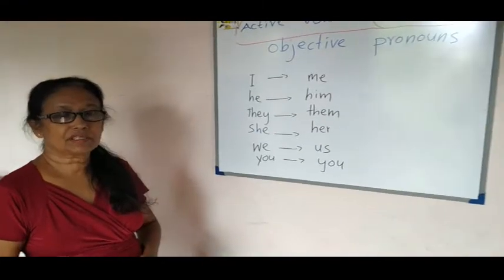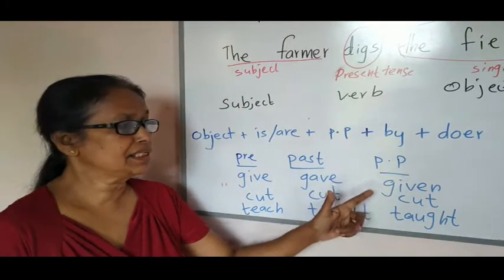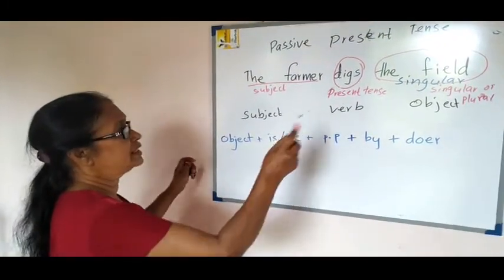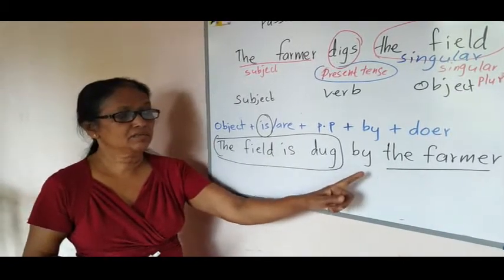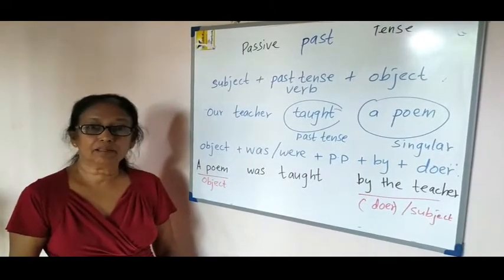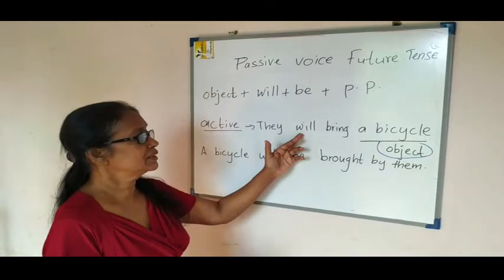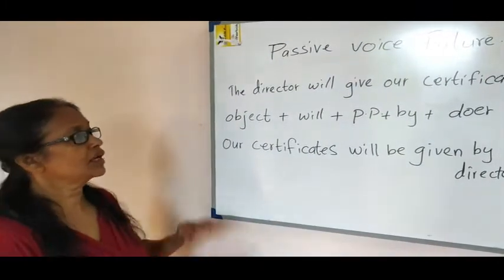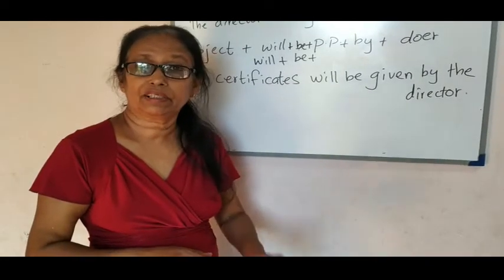Active Voice & Passive Voice | මතක තබාගැනීමට ලේසිම ක්‍රමය | HARIYA - හරියා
Active හා passive voice  ඉගෙනීමට හා මතක තබාගැනීමට ලේසිම ක්‍රමය​.